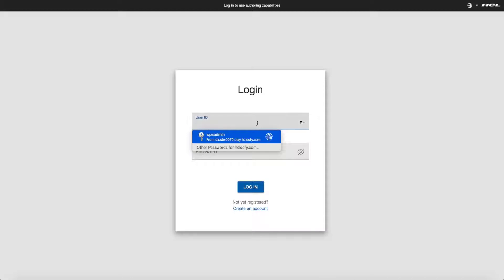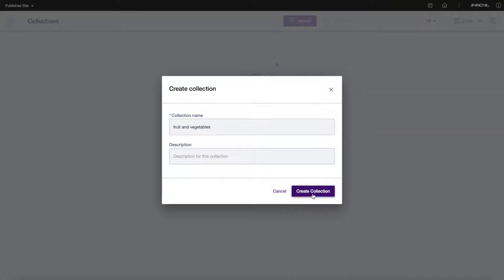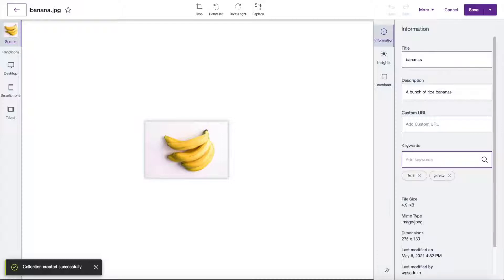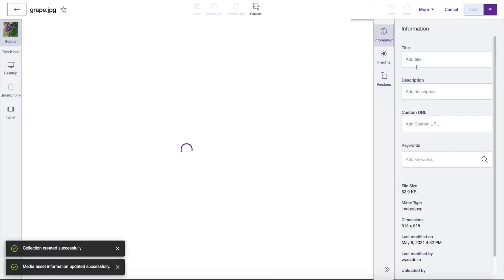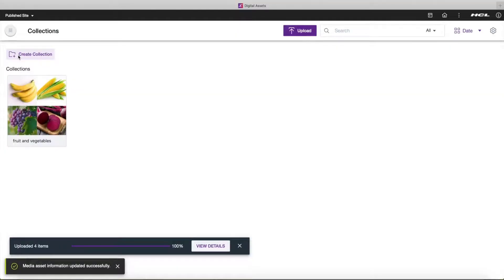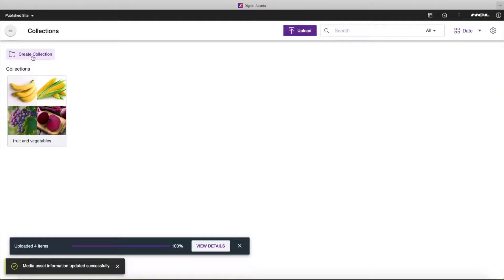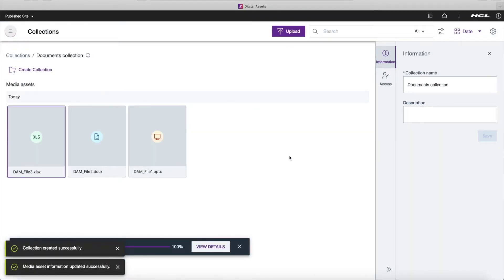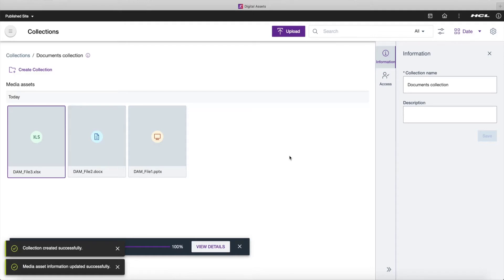HCL Digital Experience - Discovering Digital Asset Management Part 1: Collections and Assets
This video demonstrate how to create a DAM collection and upload media assets into it.